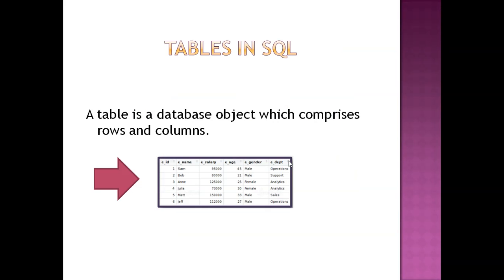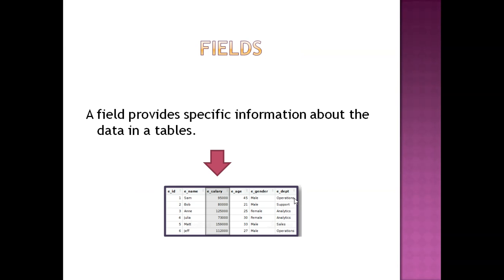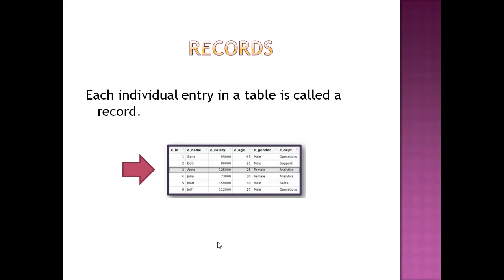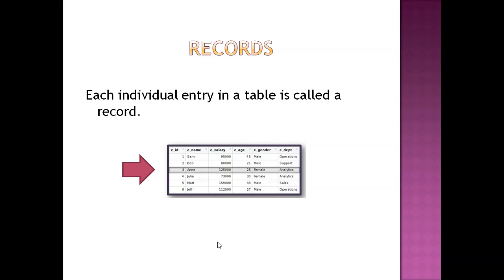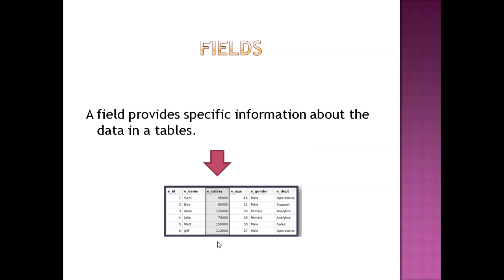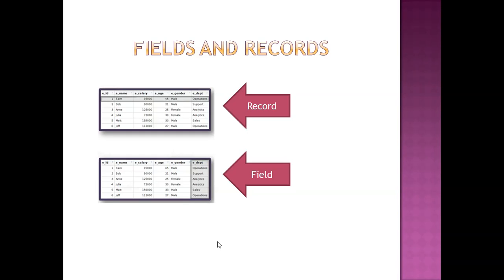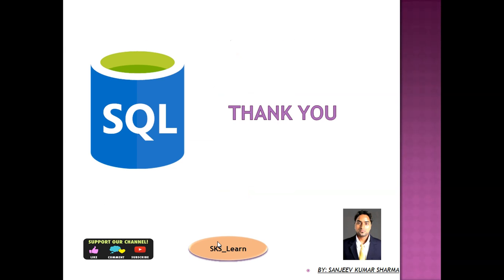Introduction to SQL : A Data Scientist's important path